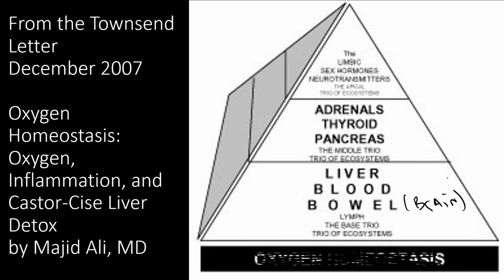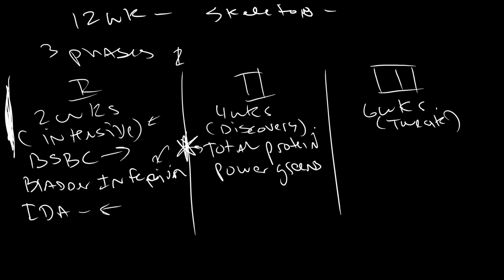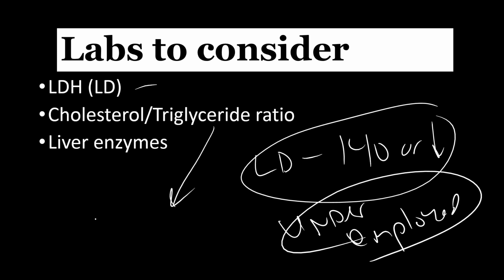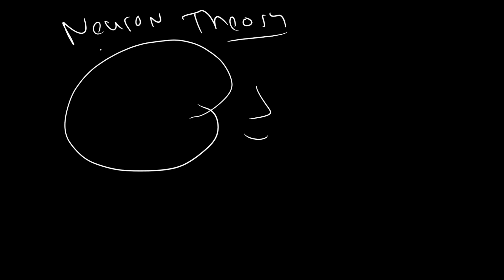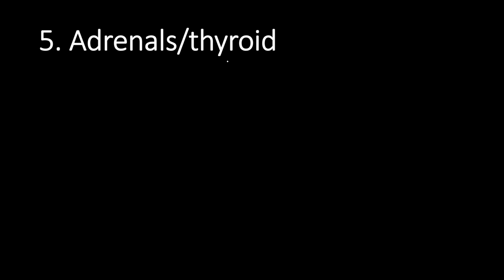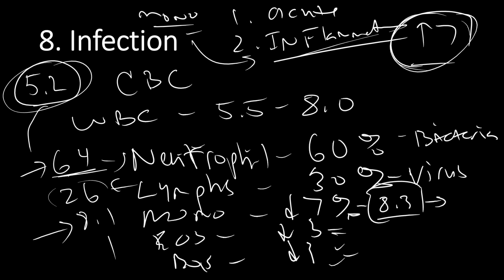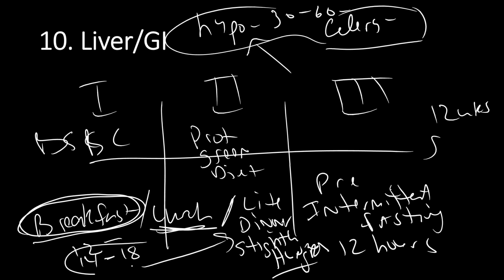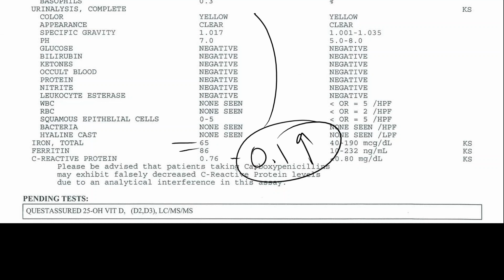How to Work Through the DABCI Model w Dr Kessinger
This is a seminar including a DABCI model case study covering diagnostic testing, diagnosis and protocol and how to walk through the step by step process. With Dr Rob Kessinger.